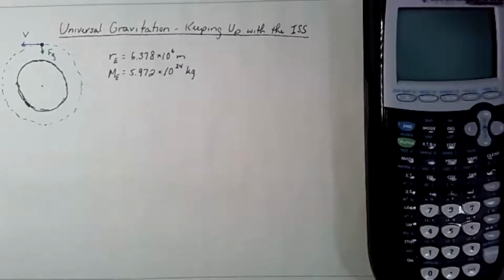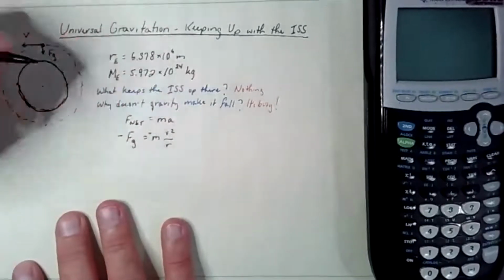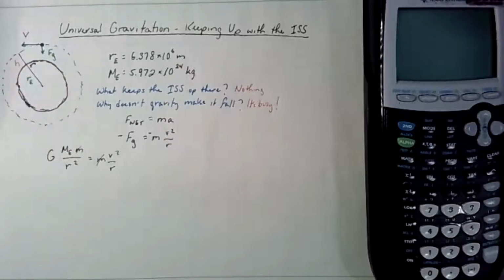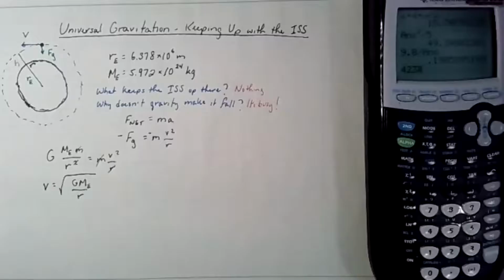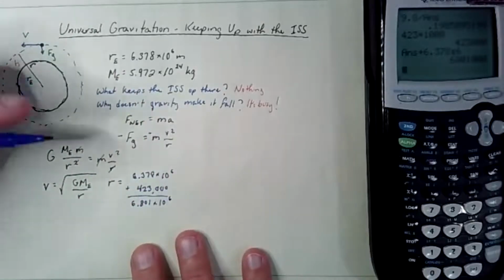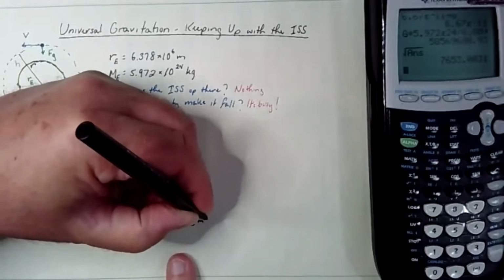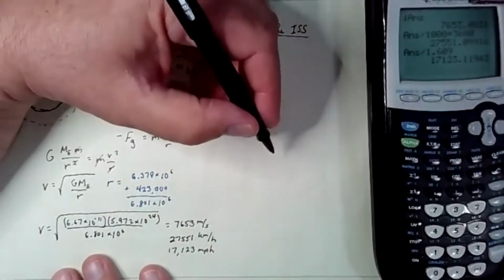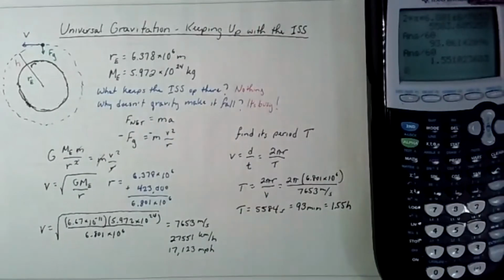Universal Gravitation and Properties of Orbits